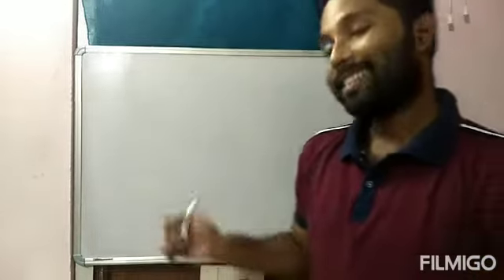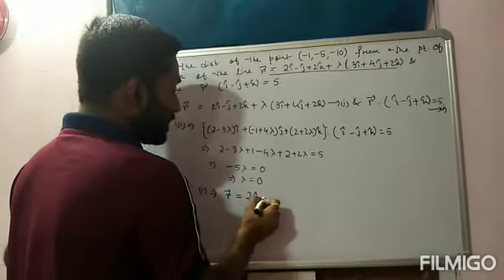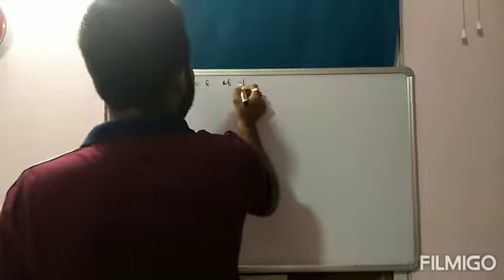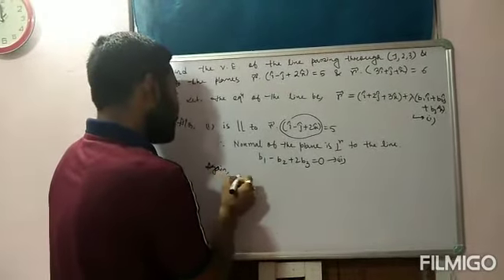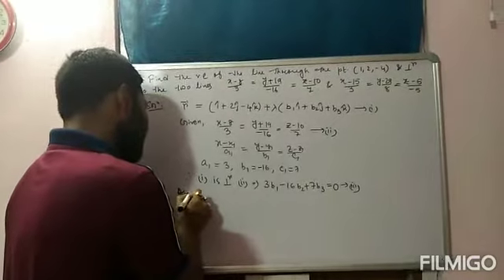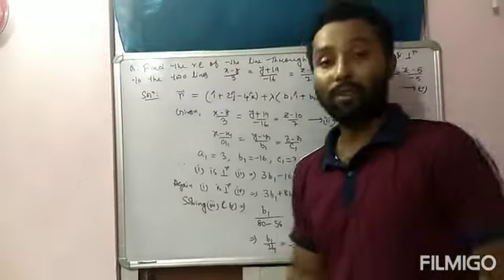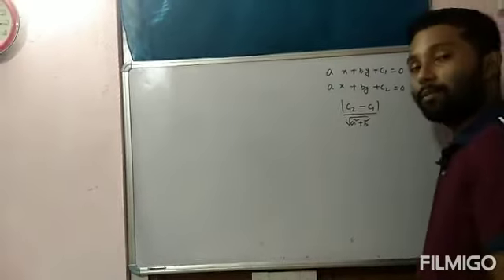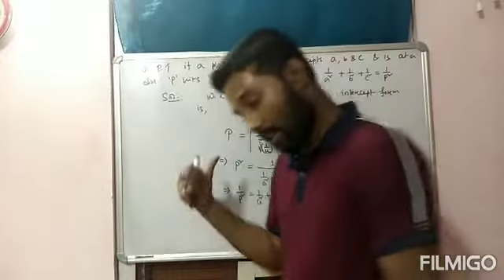3-D geometry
Problems based on 3-D geometry